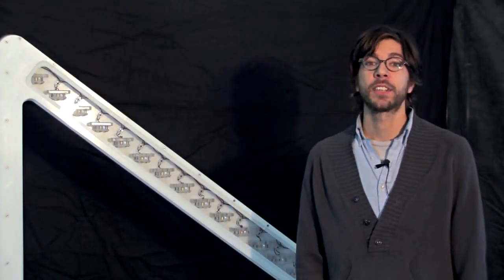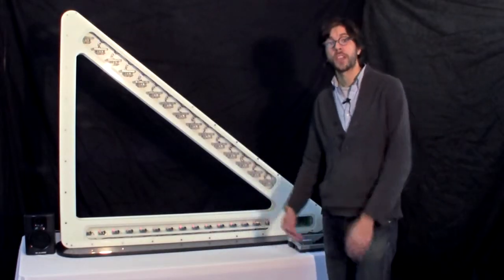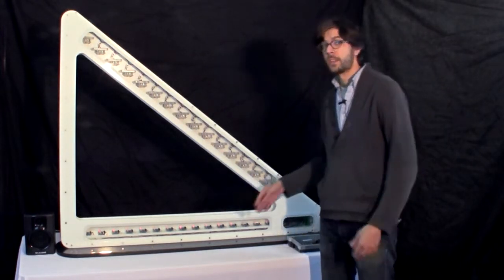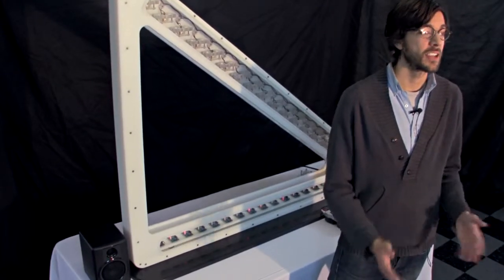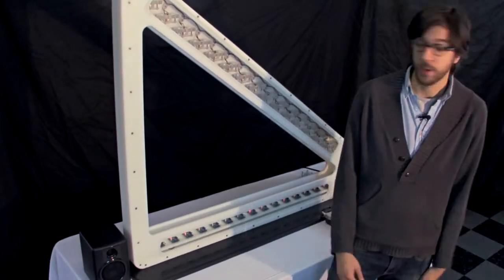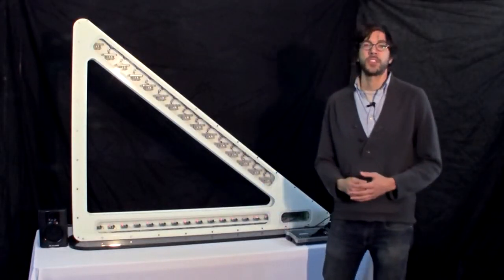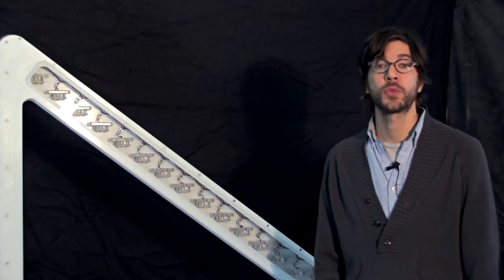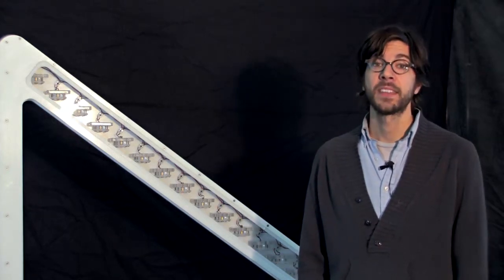Virtual Strings Exhibit a String-less Musical Instrument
Virtual Strings is musical instrument without the strings. Instead they are replaced lasers. When the lazer are by hand passing over them it triggers a note of music. This is a magical and memorable exhibit that everyone can to enjoy. to purchase your own Virtual Strings.